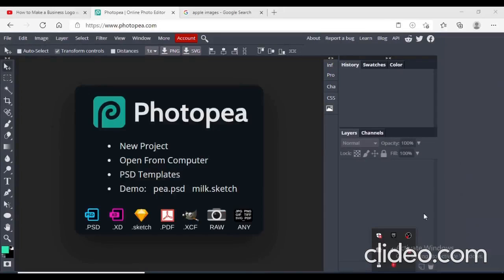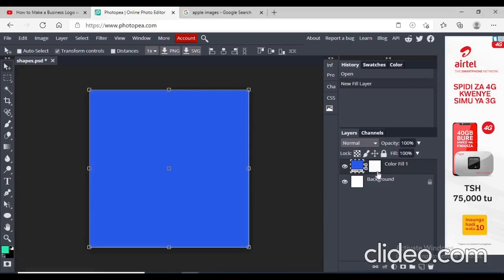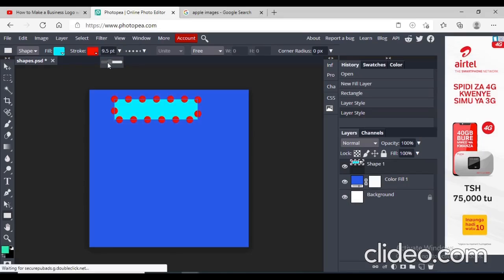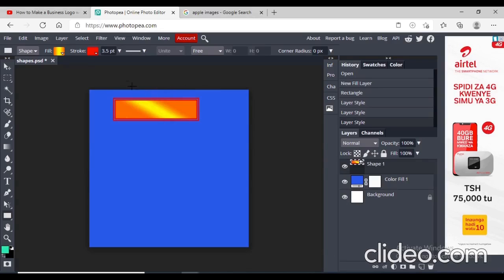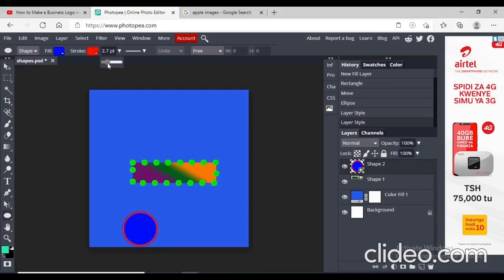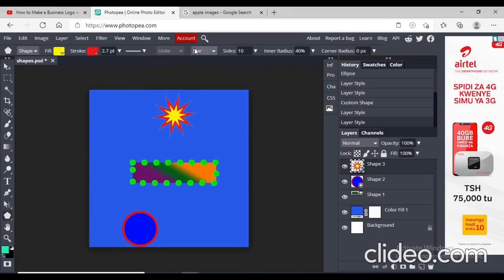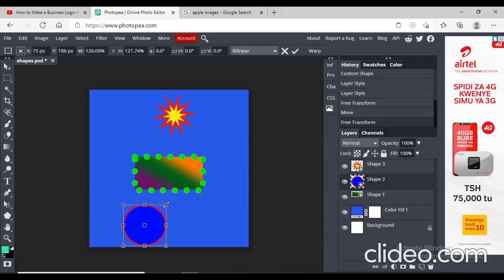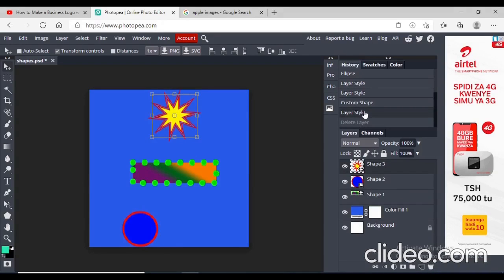photopea shapes and layers